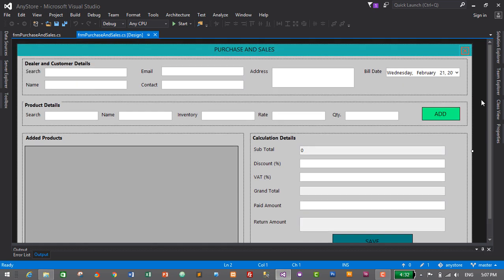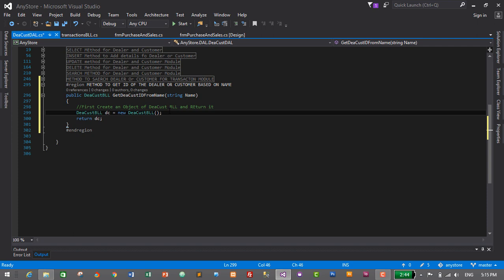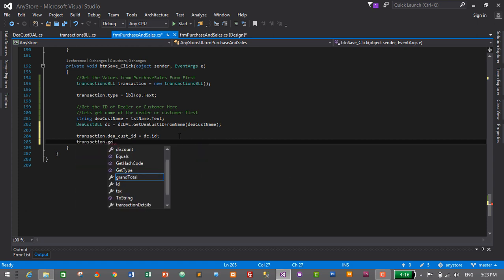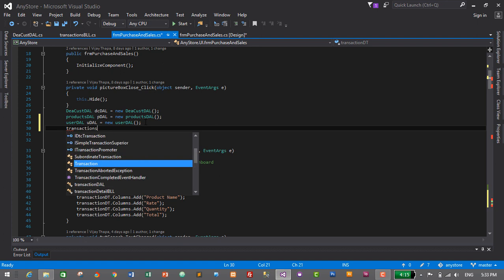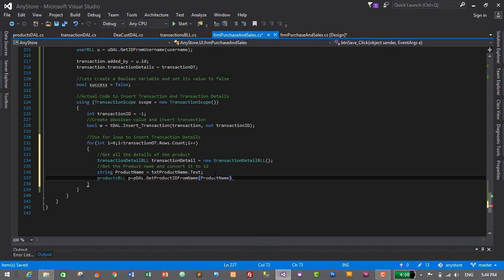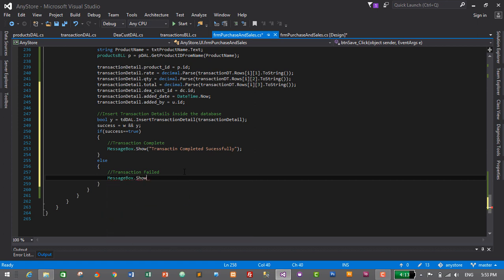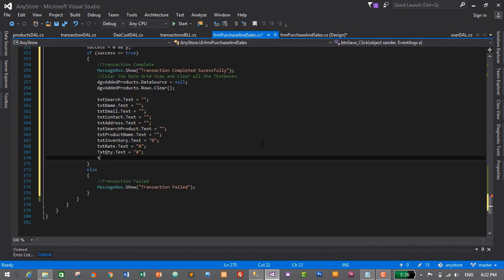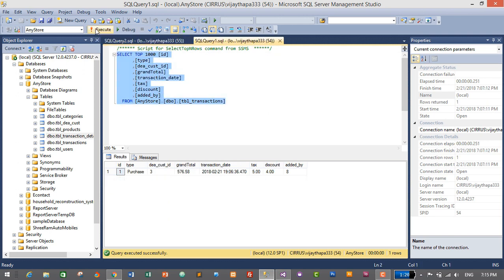35. How to create BILLING SYSTEM in C#? (Inserting Transaction And Transaction Details in Database)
In this episode, we will Add a Functionality to Insert Transaction and Transaction details after Purchase or Sales inTransaction Module  in Billing and Inventory Management System for Department Store.